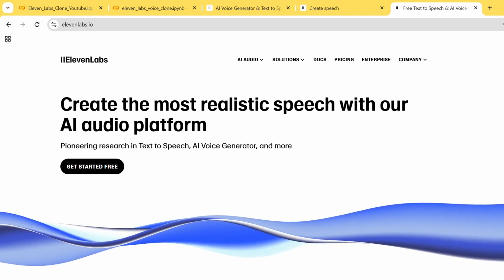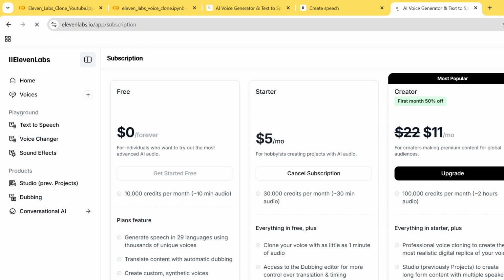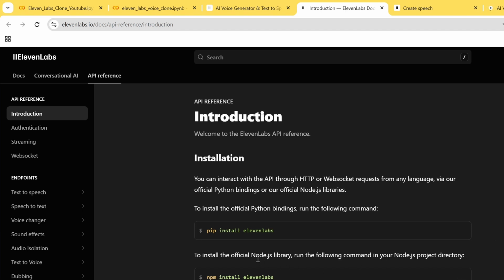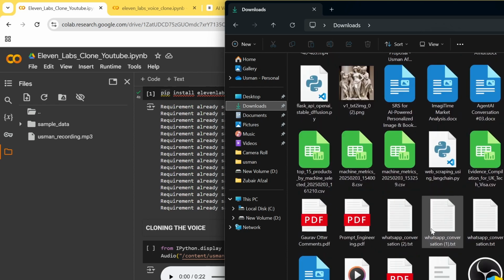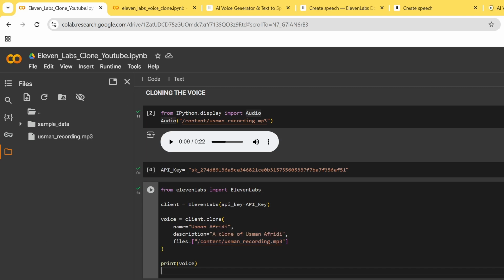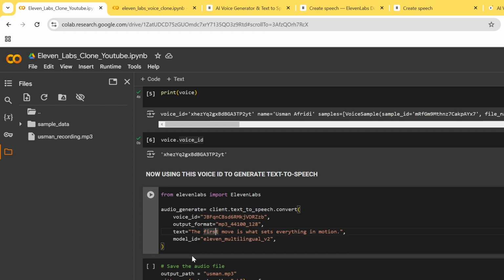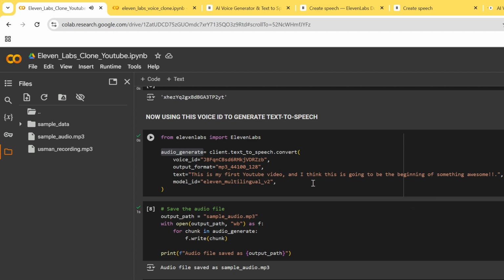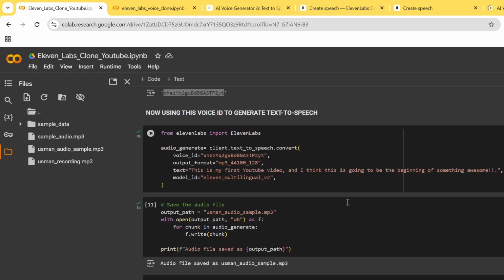ElevenLabs Tutorial: Clone Your Voice & Generate AI Speech (Step-by-Step Guide)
🔥 Welcome to "AI with Afridi" – Your Ultimate AI Learning Hub! 🔥
In this step-by-step tutorial, I’ll show you how to clone your voice and generate AI-powered speech using ElevenLabs, one of the best AI text-to-speech platforms! 🚀
✅ What You’ll Learn in This Video:
✔️ How to sign up for ElevenLabs & get free credits
✔️ How to clone your voice with AI (step-by-step)
✔️ How to generate speech using your cloned voice
✔️ How to integrate ElevenLabs API into Python
✔️ Best practices for improving voice cloning quality
💡 This tutorial is perfect for:
🎙️ AI-powered voice cloning enthusiasts
📢 Content creators & YouTubers looking for AI-generated voiceovers
🛠️ Developers & AI engineers working with TTS (text-to-speech) APIs
🤖 Tech enthusiasts who love exploring AI tools

🔥 Best Uses for ElevenLabs AI Voice Cloning:
🎧 Create AI-generated podcasts & audiobooks
📢 Dub videos in multiple languages
🎬 Automate voiceovers for YouTube & TikTok content
🤖 Build AI chatbots with realistic voices
🛠️ Develop AI-powered applications with Python & APIs